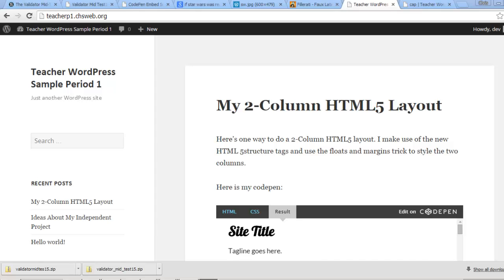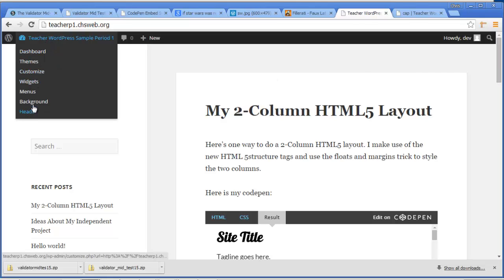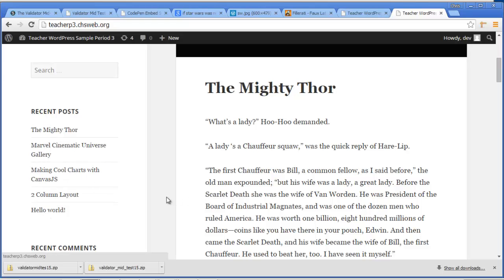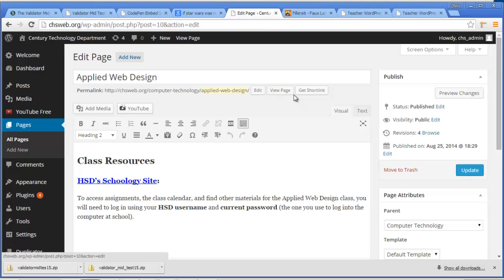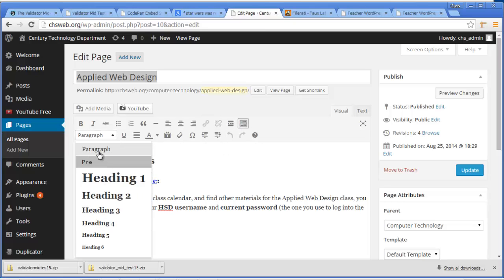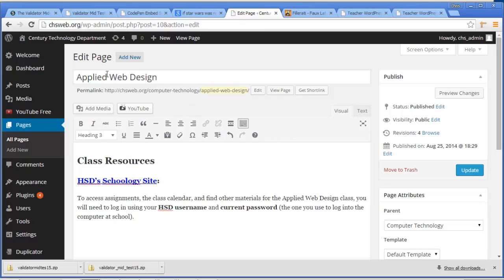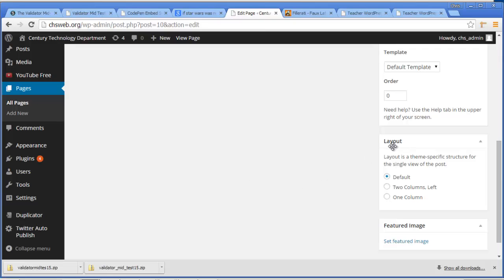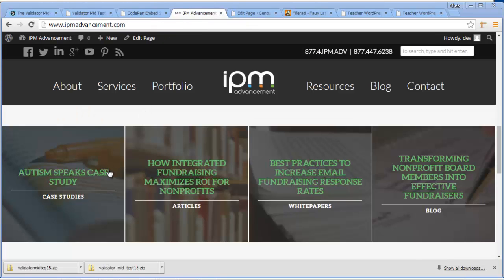WordPress Under the Hood Admin Bar and Pages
This video launches a series on WordPress management. We cover all the primary features of a WordPress site: most everything you might want to know about editing and managing a WordPress site.

This installment covers an overview of the admin bar, dashboard, and working with pages.